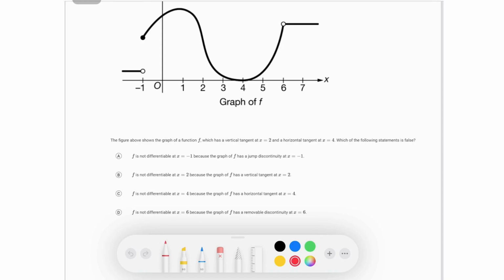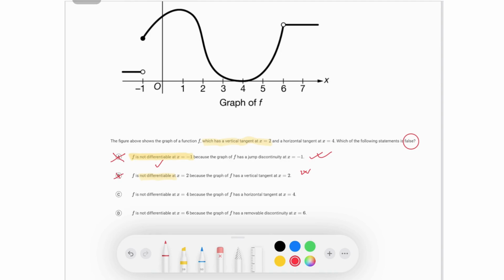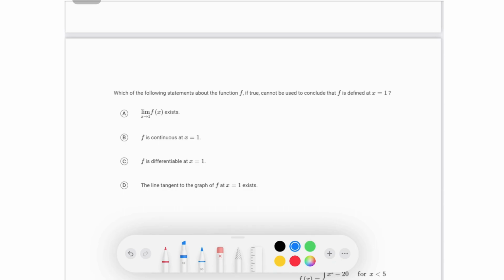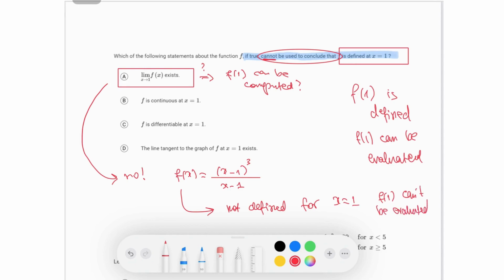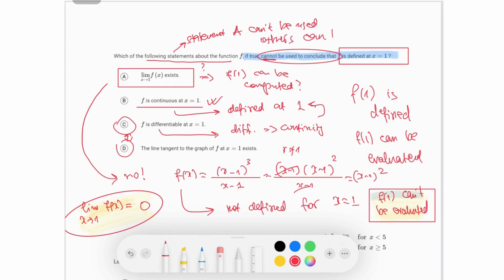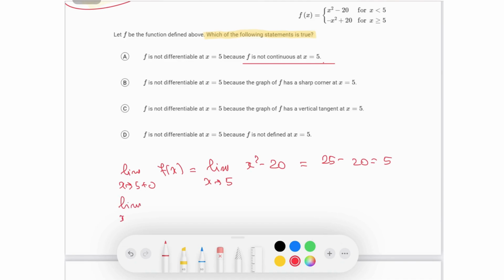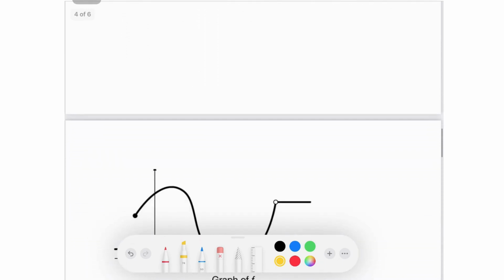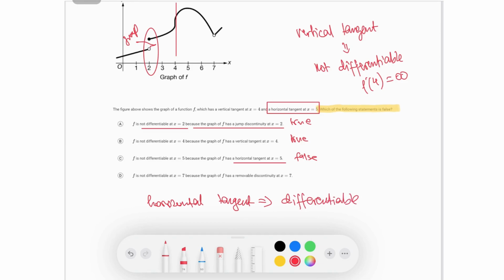Differentiation and continuity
Solving problems on differentiation and continuity.